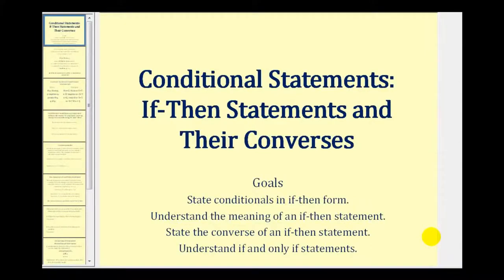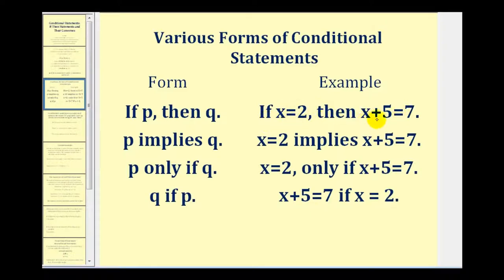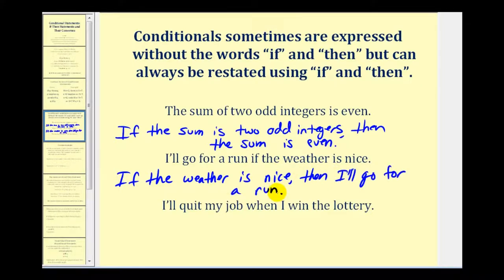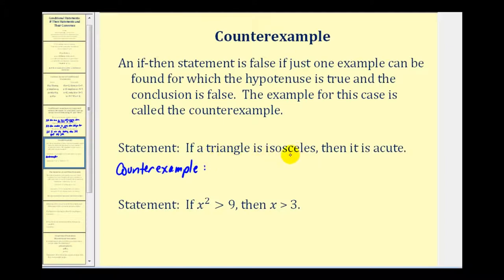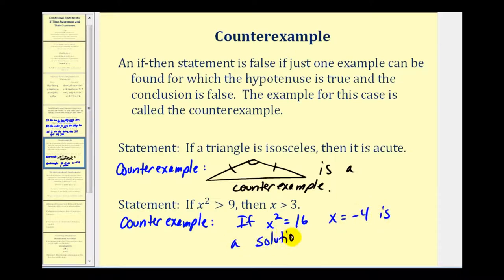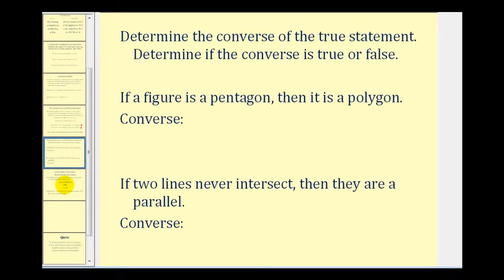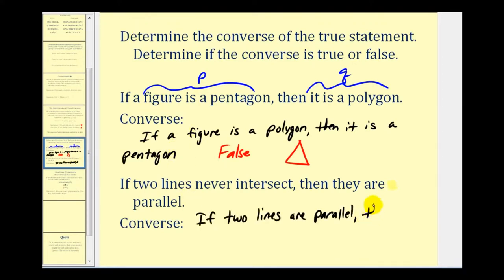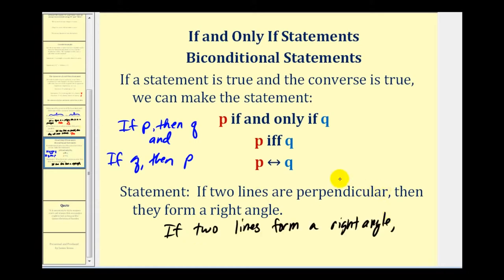If Then Statements and Converses